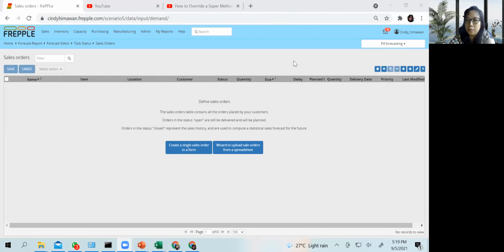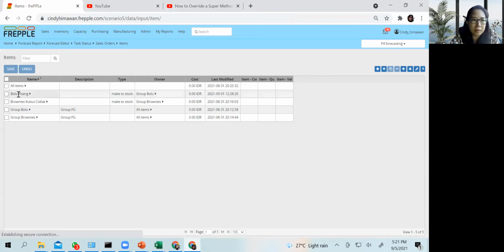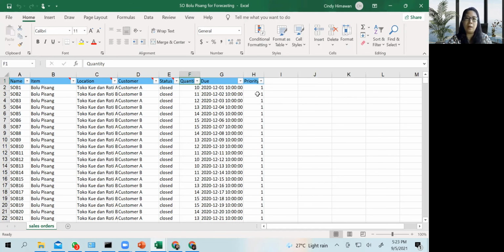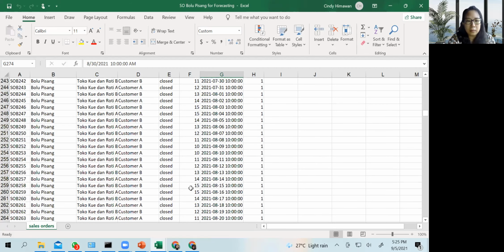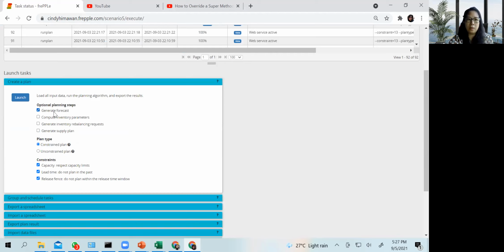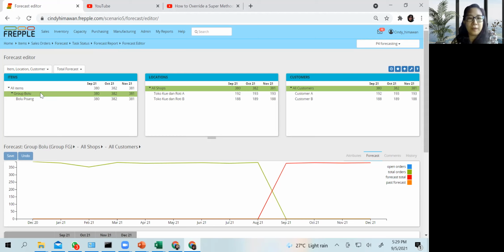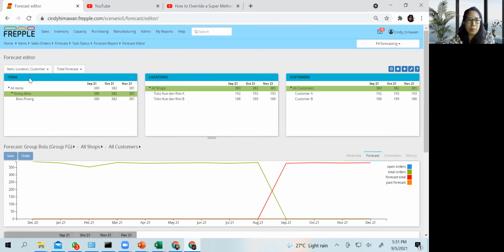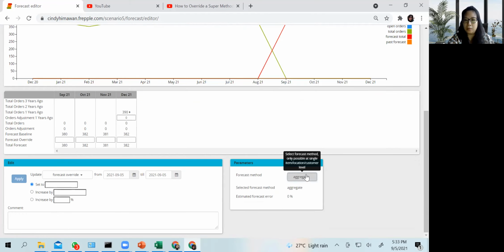Frepple Forecasting v1